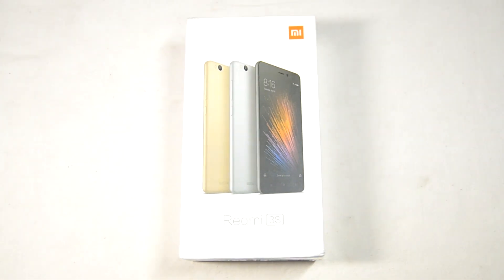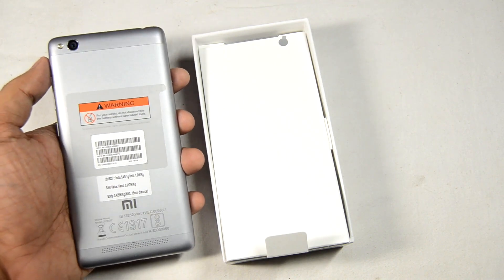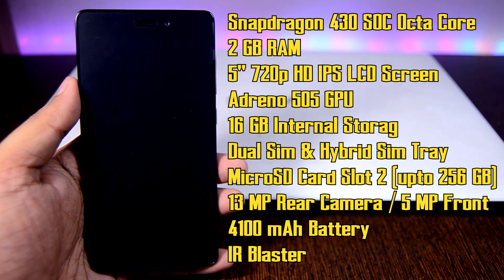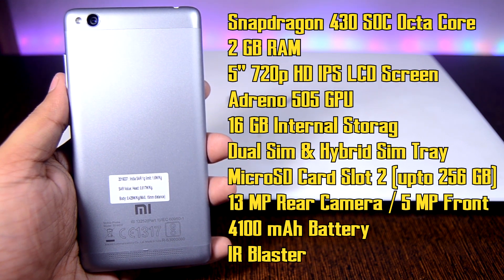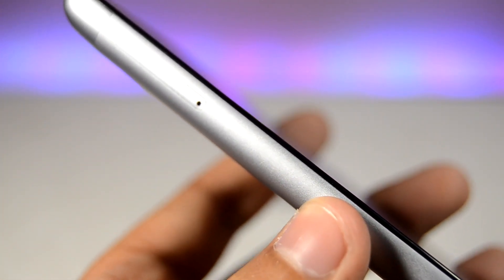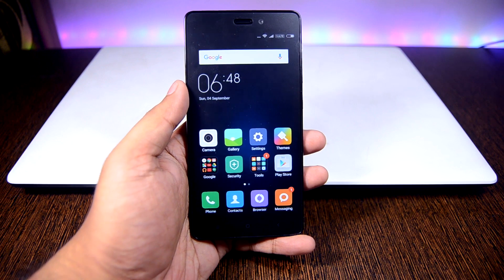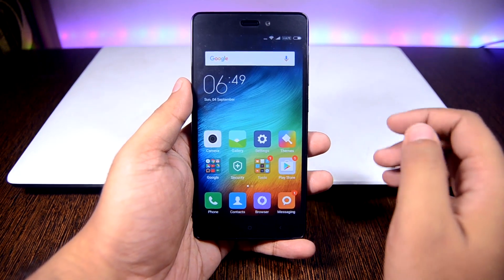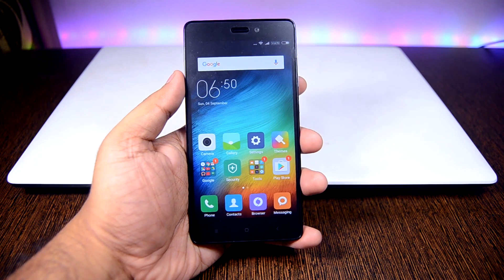Xiaomi Redmi 3S- Unboxing & Honest Review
Hello YouTube..
Today we are back here with our new video on the unboxing and honest review of Xiaomi Redmi 3S 16GB Model. Enjoy!